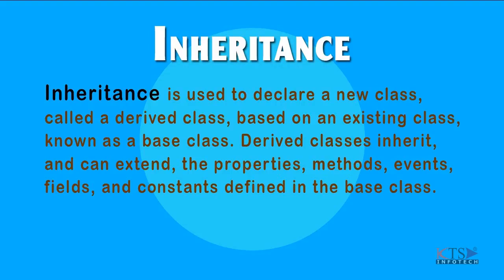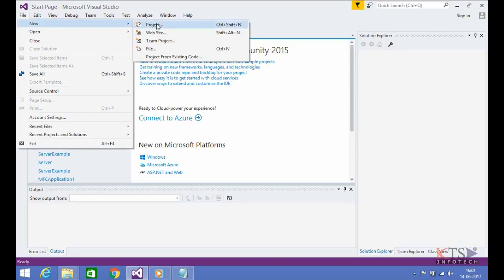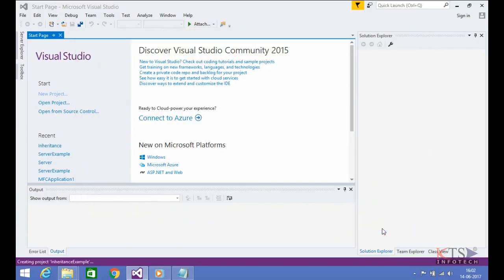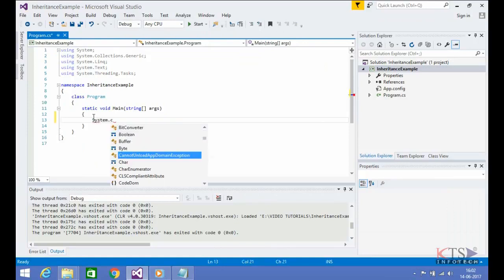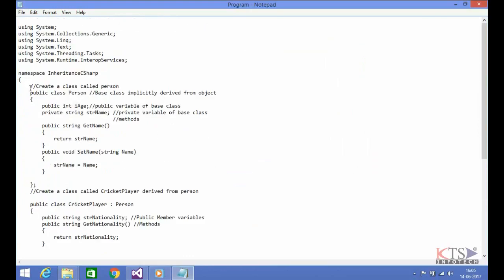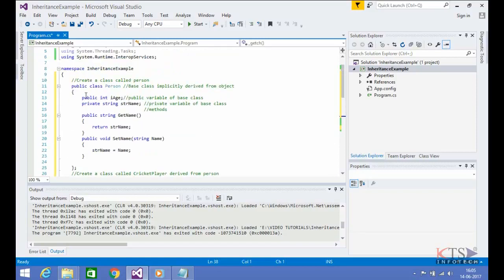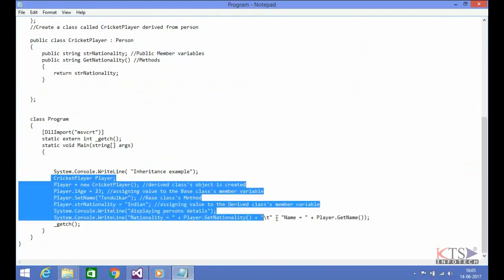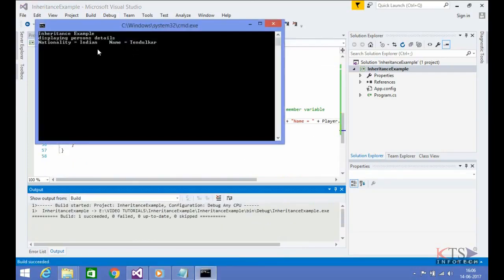Tutorial 3 (Part 2) : C# Tutorials | Inheritance in C#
C# Tutorial. In this video we will show the Inheritance  in C#